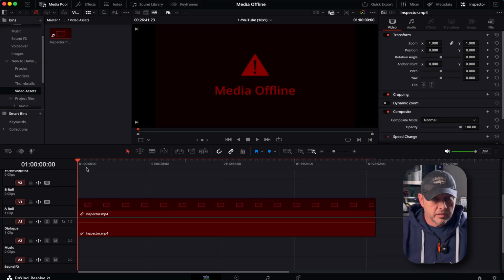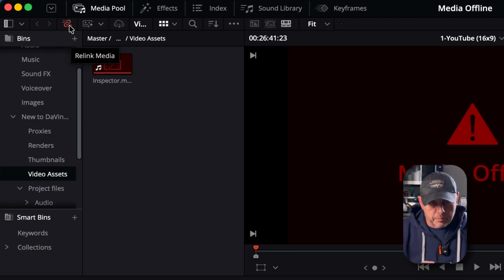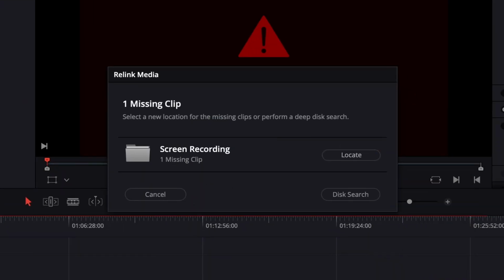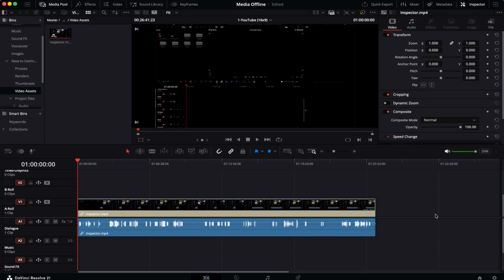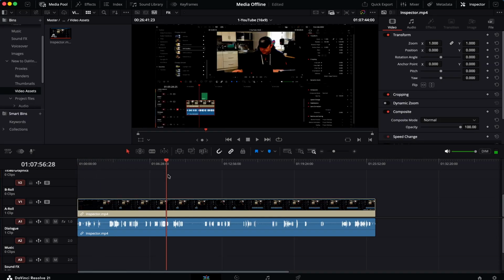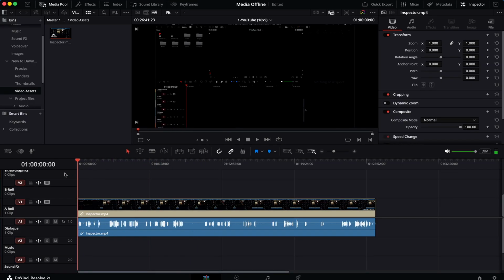Media Offline in DaVinci Resolve? Fix It in 30 Seconds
Got the dreaded red "Media Offline" screen in DaVinci Resolve? Don't panic, your footage isn't gone. Here's how to relink your clips and get your project back in under 30 seconds.

This channel is for time-poor creators who want better-looking videos in DaVinci Resolve, without the learning curve.

I share practical workflows, templates, and presets that simplify editing so you can stay consistent, even with limited time each week.